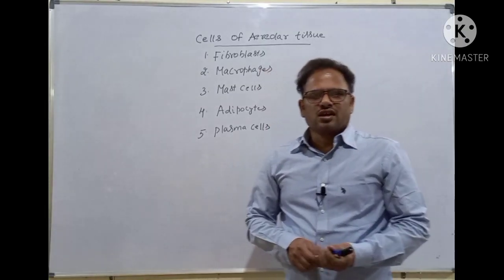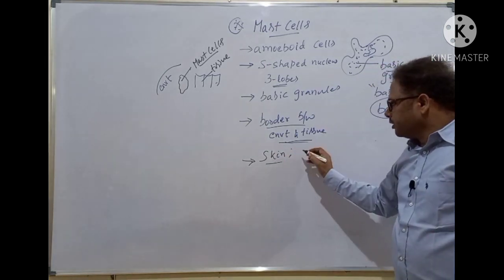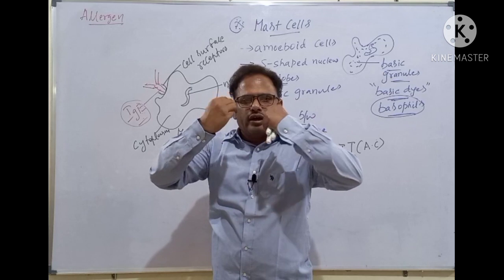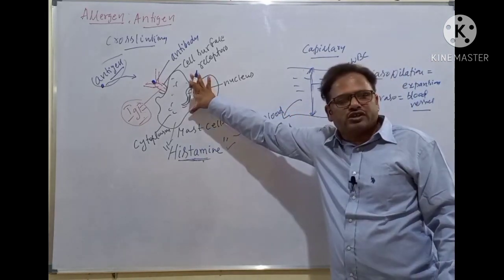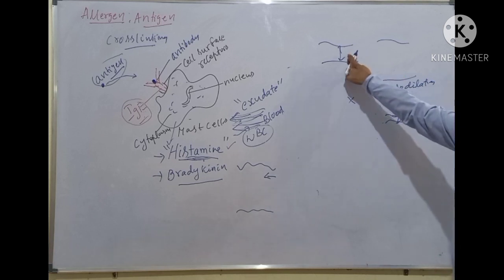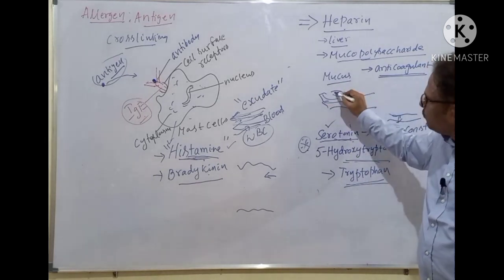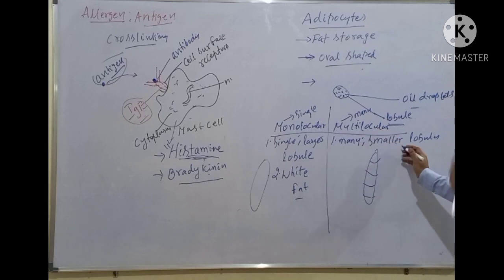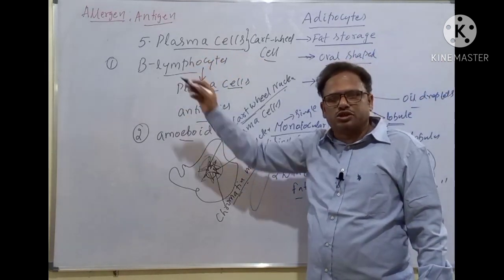NEET BIOLOGY CLASS 11 |Connective Tissue Proper|Areolar Tissue|Lecture 10